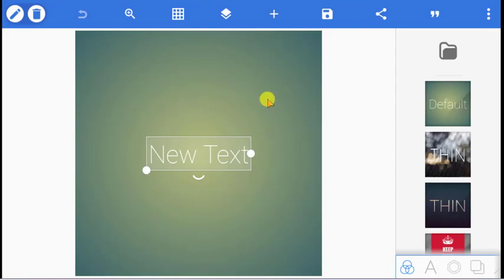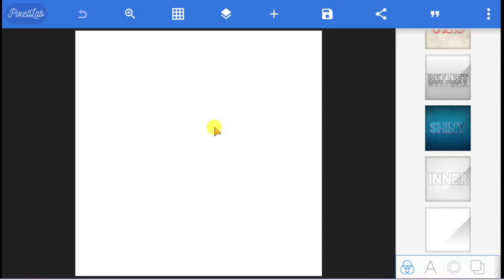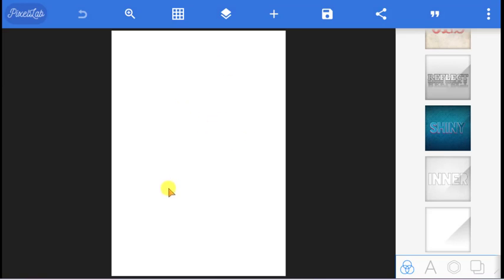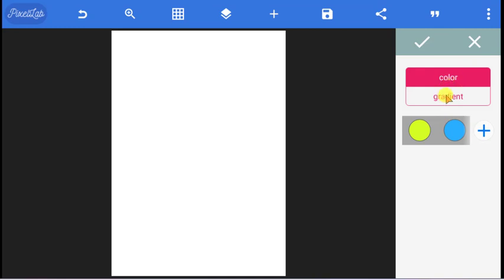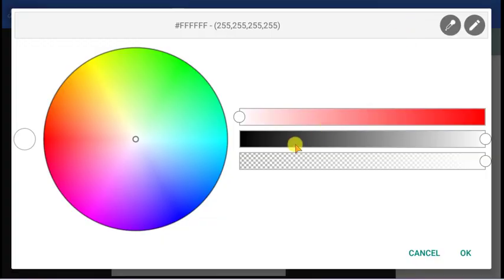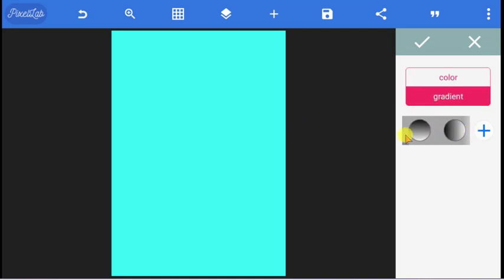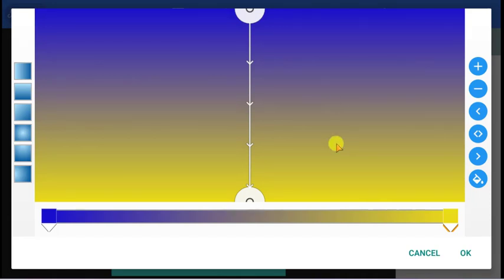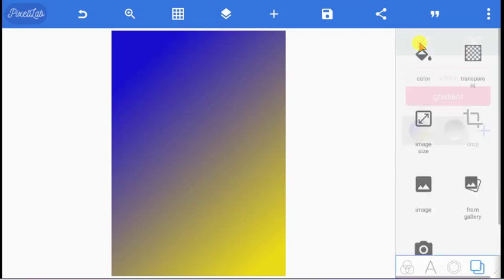SMARTPHONE GRAPHIC DESIGNING COURSE LESSON 2 - SELECTING BACKGROUND AND COLOUR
This video is the second lesson of the smartphone Graphic designing course. The lesson is about the how to select the paper size, background and how to apply colour.